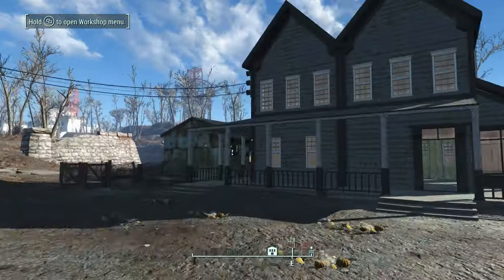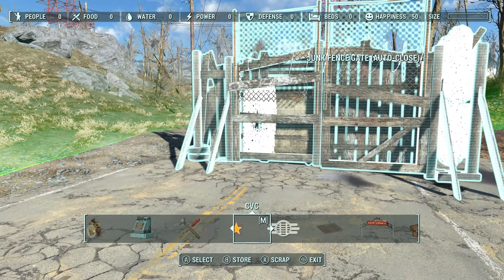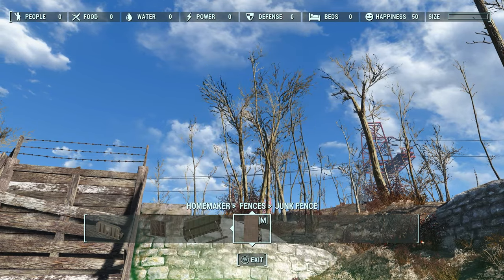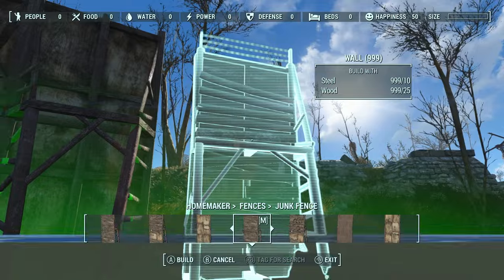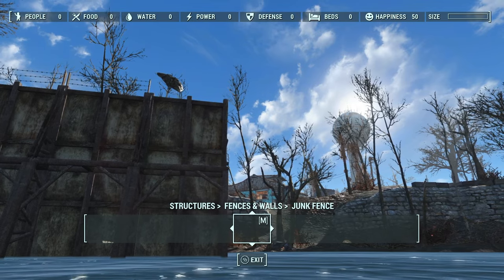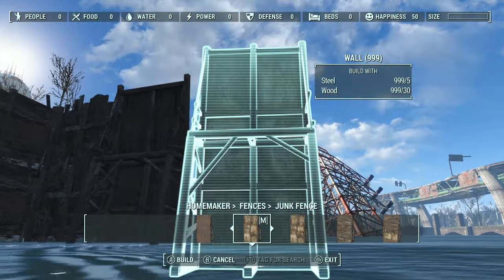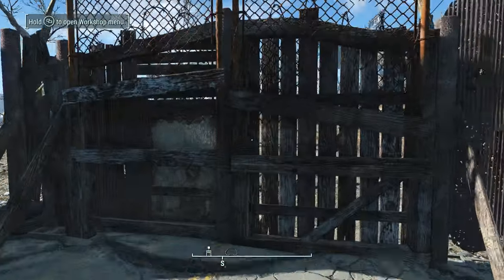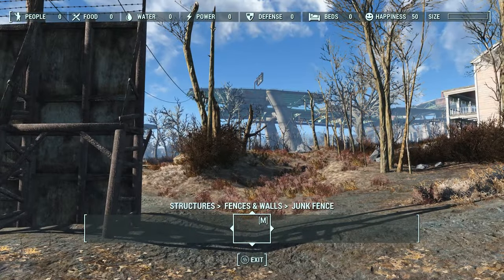Let's Build (fix) a Settlement: Episode 3 (Taffington Boathouse)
In this episode we wall ourselves in!

Mod's used (In no order)
Scrap Everything
Scrap All The Things
S.C.R.A.P
Place Everywhere
Stairs Ladders Ramps
Snappy Housekit
Workshop Rearranged
Thematic and Practical
Master Plan
Sandbag Fortifications
All Settlements Extended
Settlement Electricity Overhaul
Faster Workshop
Fallout 4 Script Extender (f4se)
CVC
Do it Yourshelf
USO
USO Menu Patch
Homemaker
Grounded Updated
Creative Clutter
Cheat Terminal
Commonwealth Geck
Cheat Room
Settlement Menu Manager
Military Mashups & re-textures
Workshop Decorations
Military Clutter
CVA (custom vanilla assets)
Not your average Neon
Kraggles Structures Piers Prefabs and Terrain
Settlement limits Extended
No more twigs
Stackable Brick Walls and Foundations
Advanced Settlement Turret Set
Buildable Burning Campfires and Fireplaces BBCF
Spectacle Island Flattened
Insignificant Object Remover
Super Clean and Simple - Sanctuary Startup
Mags Boats
Project Lunar
SMORE
Fighter Jet - Settlement Object and Modder's Resource
Workshop Anywhere
Posts Supports and Beams
walls with windows